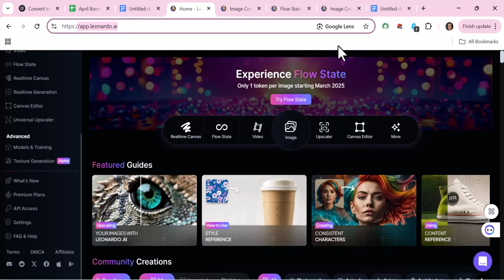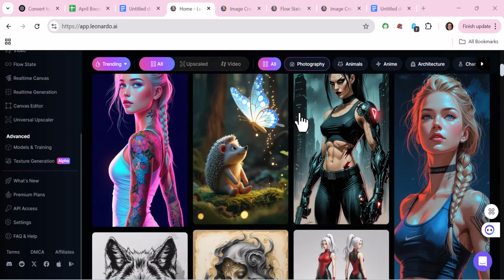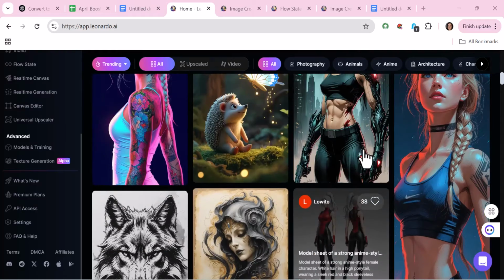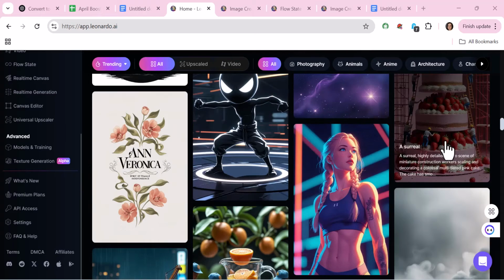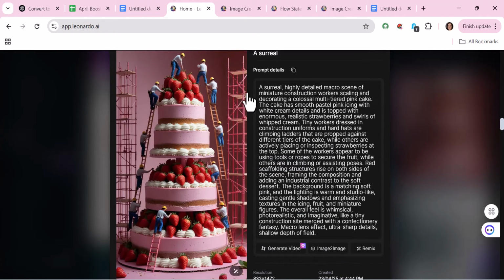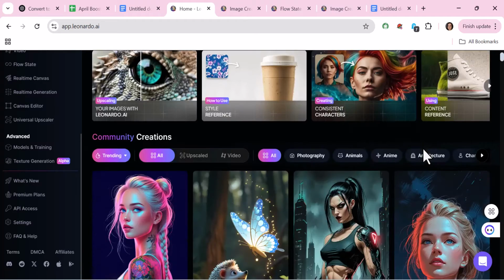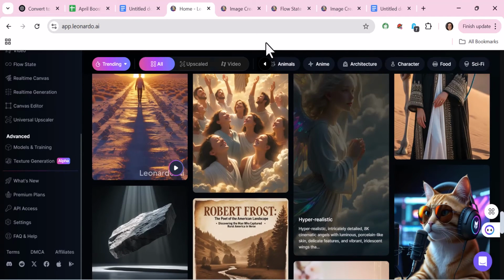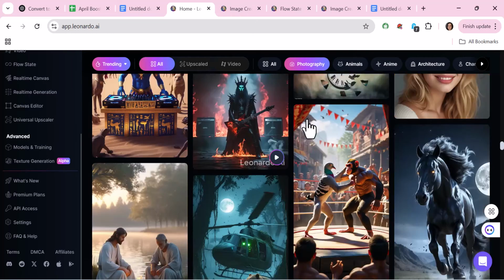How to Explore the Best AI Art Styles in Leonardo AI (Best Method)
In this video, I’ll show you exactly how to use leonardo ai, how to use leonardo ai tool and how to use leonardo ai video generator and how to use leonardo ai video generator
 step by step so you can get results quickly and without confusion.

I’ll walk you through how to use leonardo ai 2026, how to use leonardo ai video and how to use leonardo ai full tutorial, why it matters, and the best way to approach it so you can successfully learn how to use leonardo ai image to image and how to use leonardo ai image to image right away.

If you’ve been wondering how to use leonardo ai tutorial and how to use leonardo ai flow state, this guide will make it clear and easy to follow.